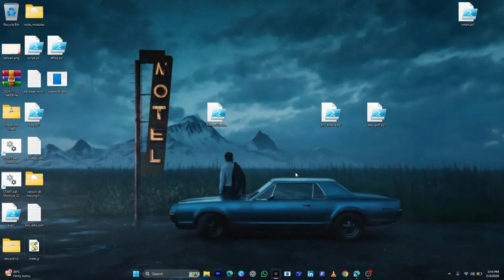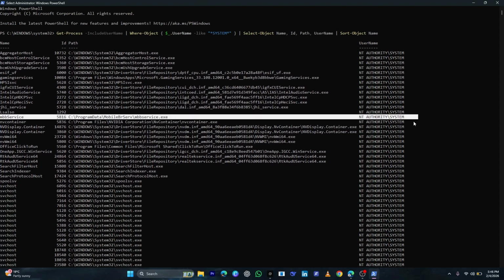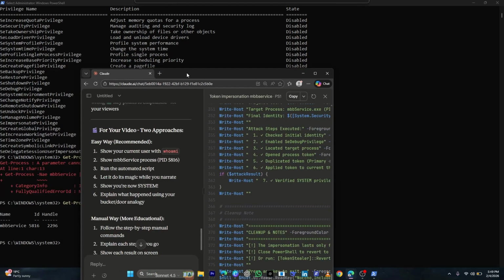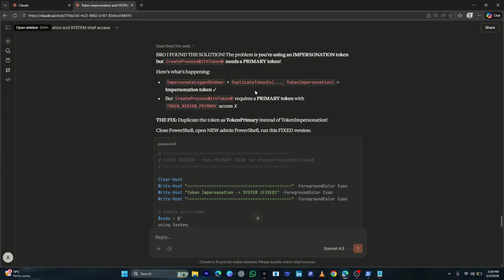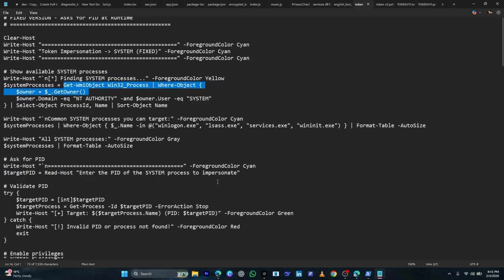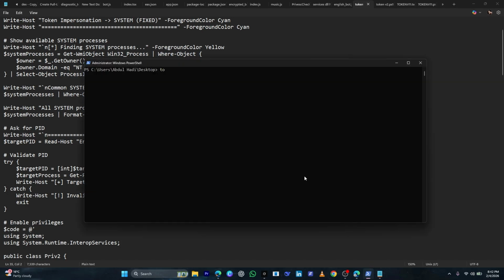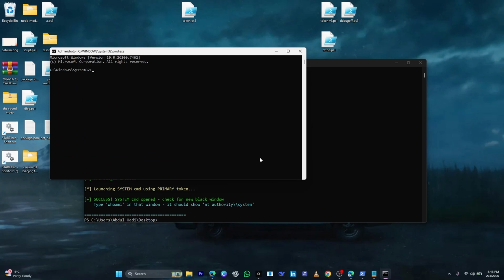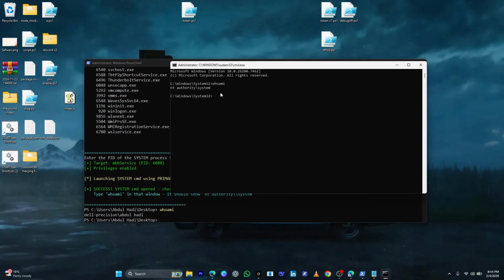How Hackers *STEAL* System Access (Live ATTACK)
This is the practical demonstration of the Windows token impersonation attack! In this video, I show you exactly how to execute privilege escalation from a regular user to SYSTEM administrator using PowerShell and custom scripts.

🔥 What You'll See:
- Live demonstration of token impersonation attack
- Step-by-step PowerShell commands
- Real-time privilege escalation from user to SYSTEM
- How to enumerate system-level processes
- Checking for SeDebugPrivilege
- Running the token theft script
- Getting a SYSTEM-level command prompt
- Troubleshooting common errors (with help from Claude AI!)

💻 Attack Flow:
1. Open PowerShell as Administrator
2. Enumerate processes running as SYSTEM
3. Verify debug privileges with "whoami /priv"
4. Select target process (we use process ID 6080)
5. Execute token impersonation script
6. Duplicate and convert token type
7. Launch CMD with stolen SYSTEM token
8. Verify success with "whoami" command

🛠️ Technical Details:
- Platform: Windows 10/11
- Tools: PowerShell, Custom PS1 script, CMD
- Privileges Required: Administrator with SeDebugPrivilege
- Attack Type: Token Impersonation / Access Token Manipulation
- Functions Used: OpenProcess, OpenProcessToken, DuplicateTokenEx, SetThreadToken

Timestamps:
0:00 - Introduction
0:30 - Enumerating System Processes
2:00 - Checking Debug Privileges
2:30 - The PowerShell Script
4:30 - Troubleshooting with Claude AI
5:00 - Running the Token Impersonation
5:45 - SUCCESS! SYSTEM Shell
6:30 - Wrap Up

Other titles:
How Hackers *EXECUTE* The Token Theft (Final Step)
How Hackers *FORCE* Windows Into God Mode
Watch Me Hack Windows Admin Privileges in Real Time
Testing The Token Theft Exploit That Breaks Windows Security